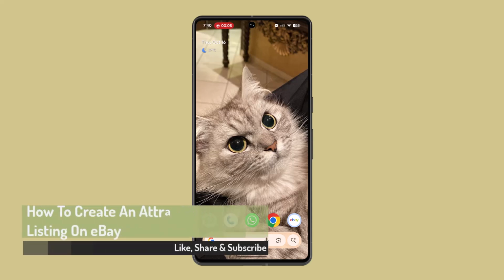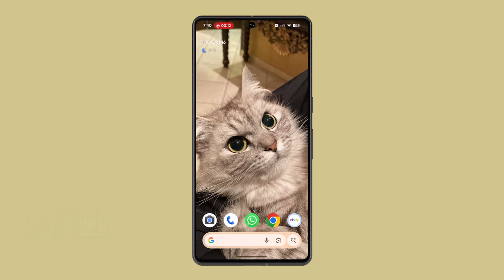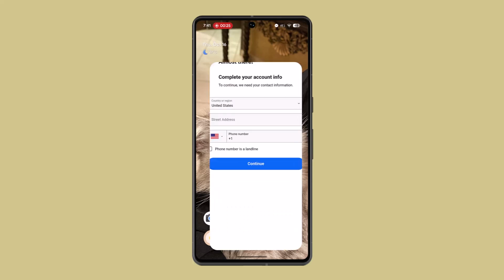How to Create an Attractive Listing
Creating an attractive eBay listing is key to standing out in search results, building buyer trust, and ultimately increasing your chances of making a sale. eBay’s algorithm rewards listings that are informative, visually appealing, and optimized with relevant keywords. Whether you're selling new or used items, following best practices can dramatically improve visibility and conversion rates.

Start with a clear and keyword-rich title. Use relevant search terms that a potential buyer might use to find your product. Avoid unnecessary symbols or filler words, and be as descriptive as possible within the 80-character limit. Include brand names, model numbers, size, color, or condition if applicable.

Next, focus on high-quality photos. Use a plain, well-lit background and capture images from multiple angles, including close-ups of important details or flaws. eBay allows you to upload up to 24 photos, and you can also add a video to demonstrate functionality or highlight features. Clear visuals help buyers understand exactly what they're purchasing and reduce the chance of returns.

Be sure to complete all item specifics. This includes details like brand, size, color, type, material, and condition. eBay uses item specifics to match your listing with buyer searches, so leaving these fields blank can negatively impact your visibility.

In your description, write clearly and concisely. Mention any key features, compatibility details, included accessories, and the condition of the item. Be honest and transparent—this builds buyer confidence and avoids disputes later.

Lastly, set a competitive price by researching similar sold listings. All of these elements combined create an attractive, professional-looking listing that performs well on eBay.

Timestamps:
0:00 Introduction
0:10 Writing a keyword-optimized title
0:22 Adding high-quality photos and video
0:42 Completing item specifics and description
1:07 Conclusion